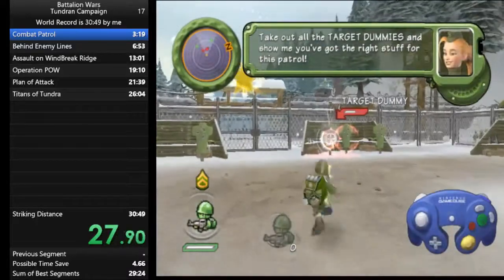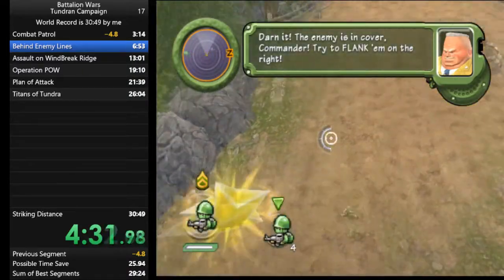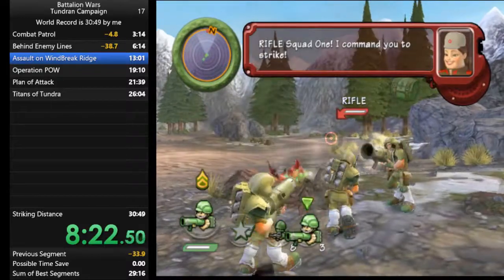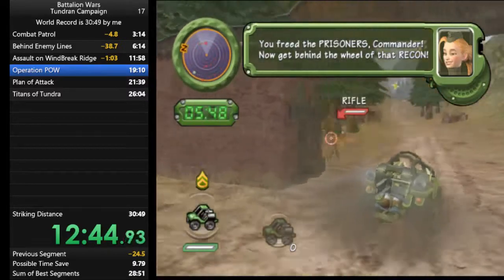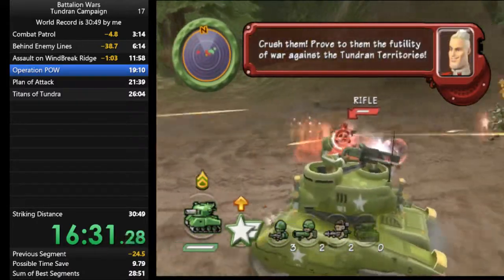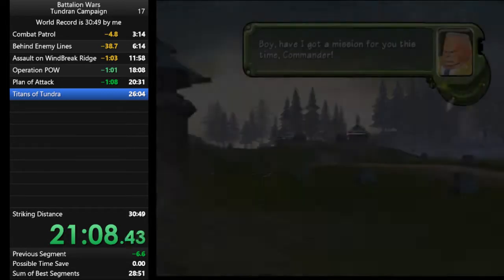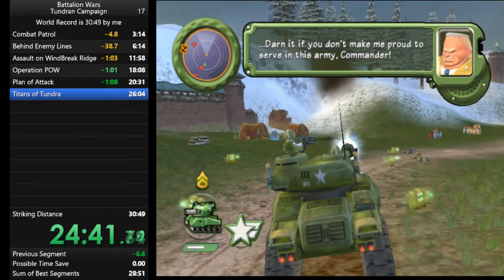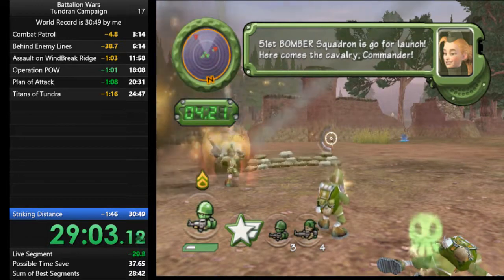Battalion Wars - Tundran Campaign in 29:09 (World Record)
Overall pretty happy with this run, will go for sub 29 eventually.
Dont know why my game froze for 5 seconds after plan of attack but whatever.